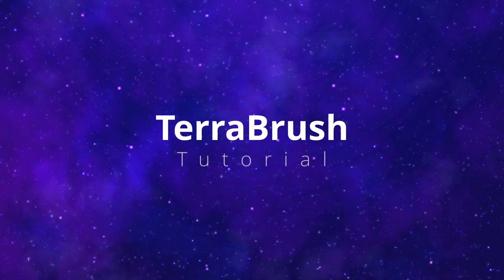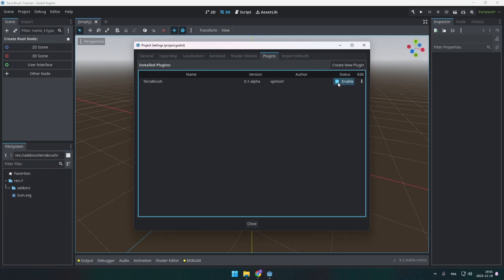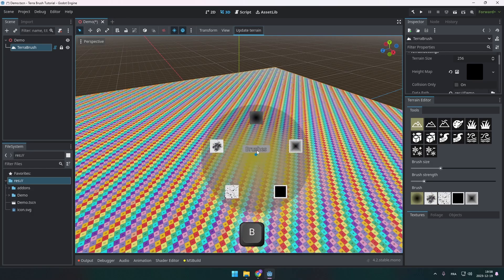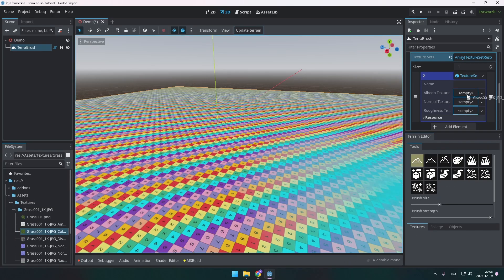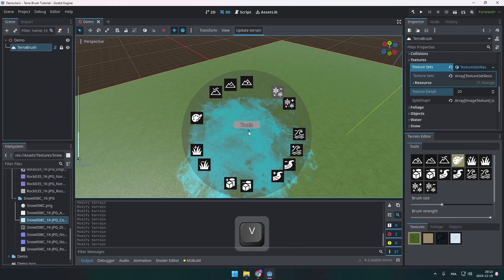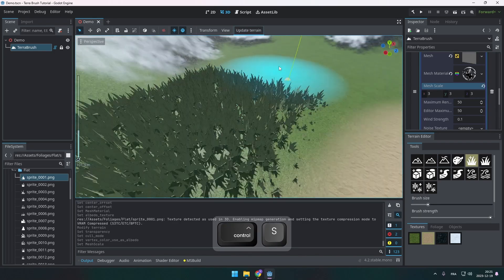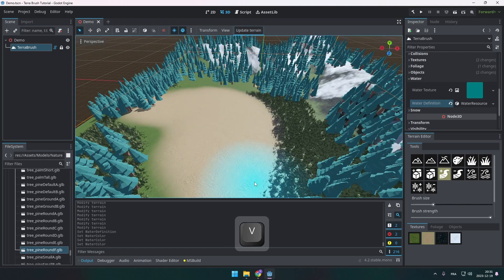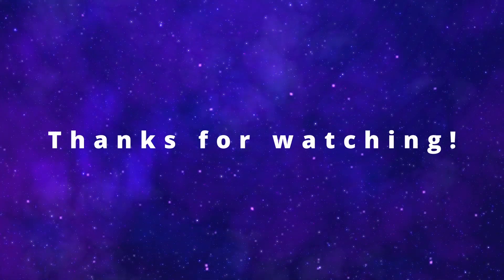Create a 3D TERRAIN with Godot Tutorial | TerraBrush Alpha Release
This is the first Alpha release of my pluginTerraBrush for Godot.
I hope it will be useful for you!

Thanks to @KenneyNL for the awesome assets!